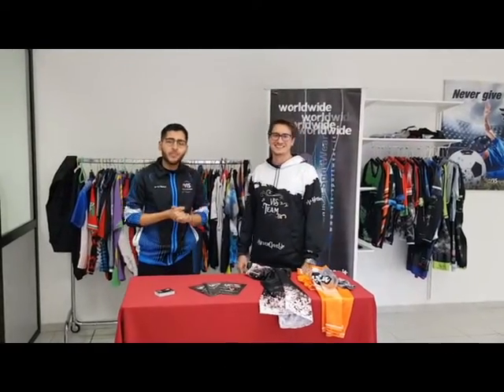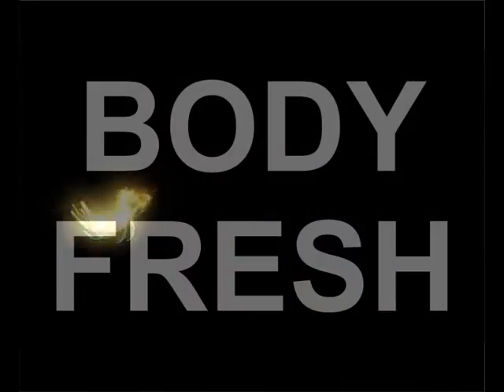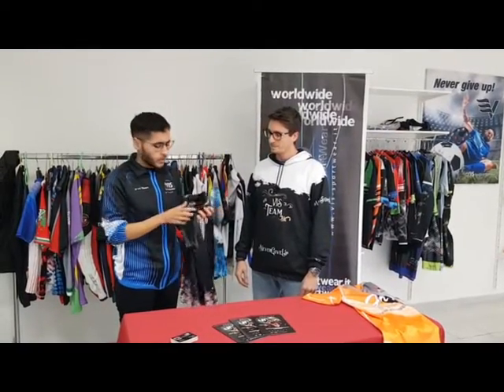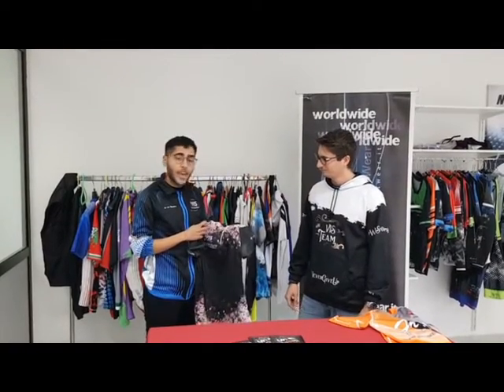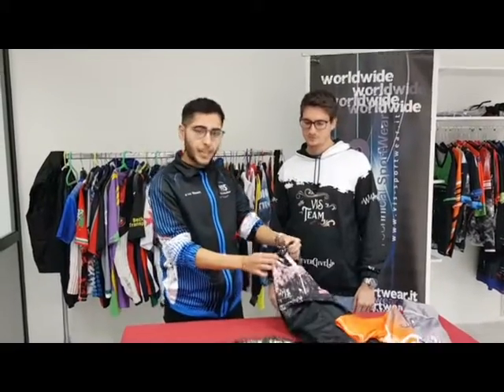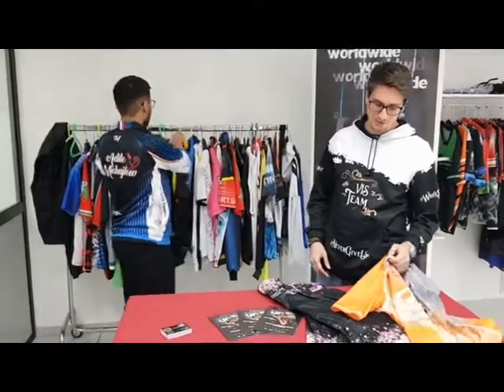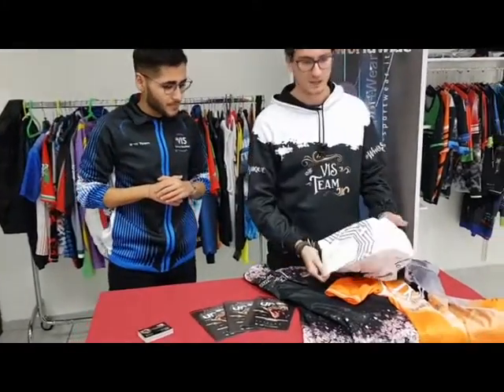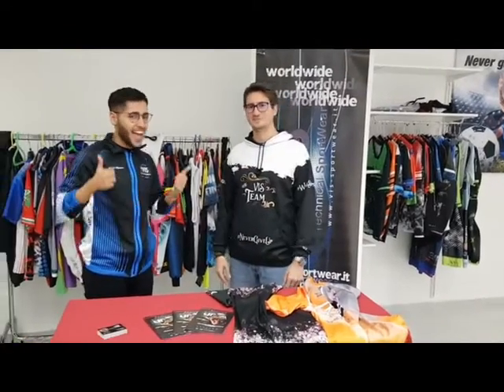BODY FRESH LONG LIFE (1)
This video explains the difference between the Body Fresh shirt and the Long Life shirt